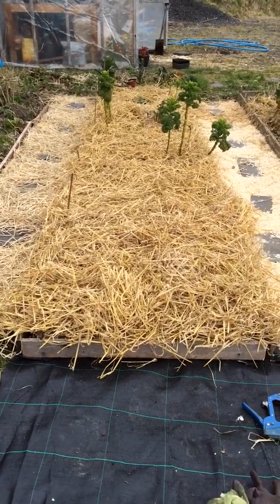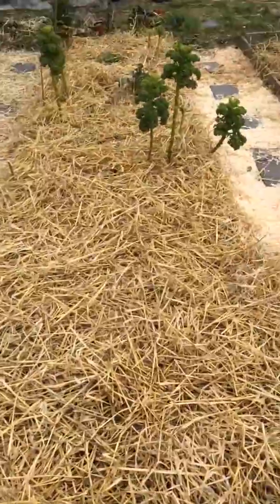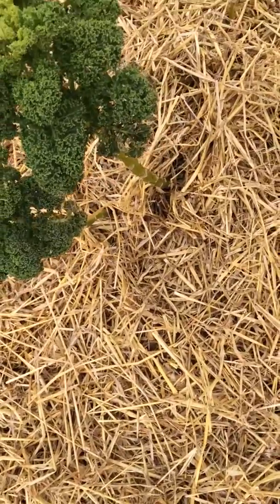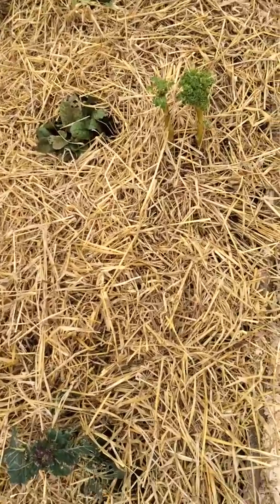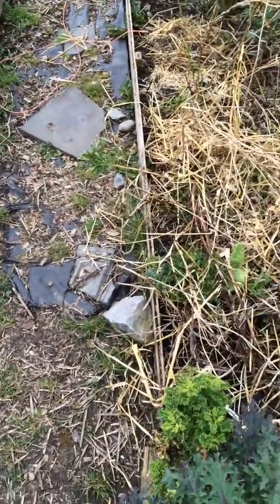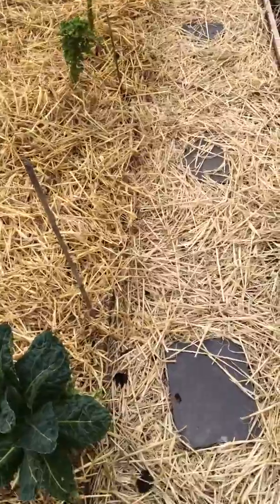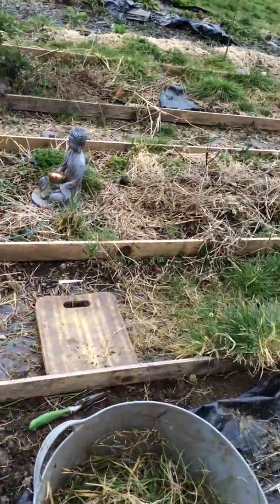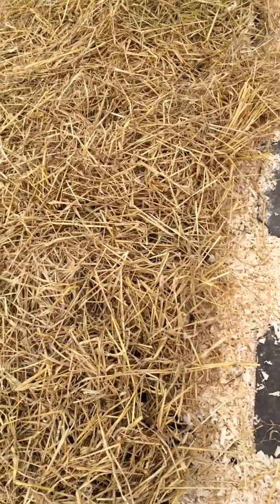Mulching the vegetable beds and paths (March 2015)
Here's how I'm mulching the vegetable beds and paths in the Joy garden (outdoor vegetable garden) this year. for the blog post.